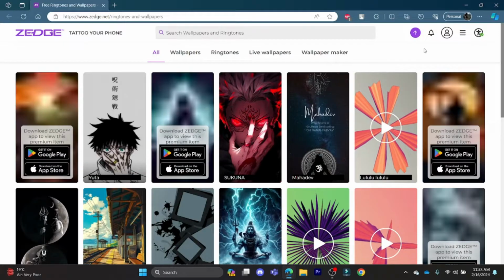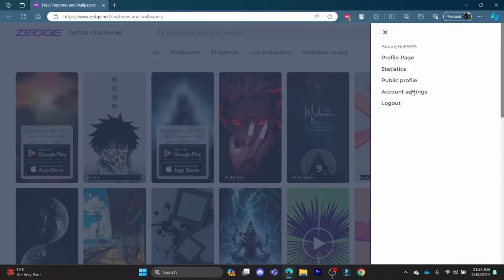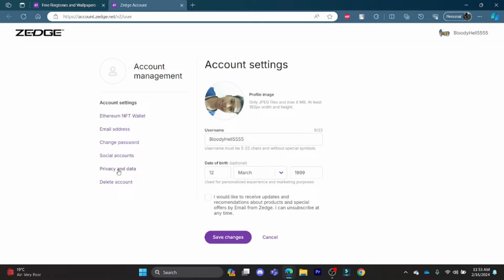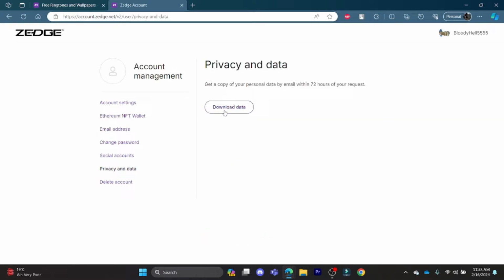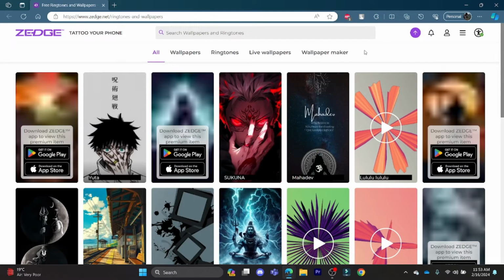How to Download your Data on Zedge 2024?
In this video, we'll delve into the topic of downloading your data from Zedge, a useful feature for accessing and preserving your content. Our tutorials offer comprehensive guidance on managing your data effectively, ensuring you have full control over your Zedge account. Whether you're looking to back up your favorite wallpapers, ringtones, or other content, we've got you covered.